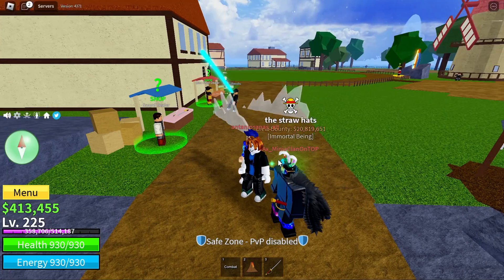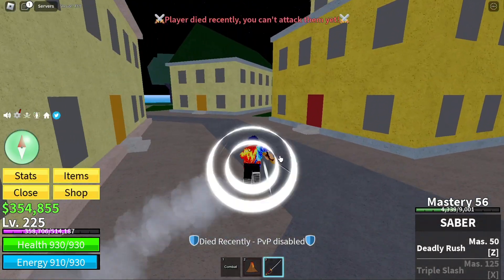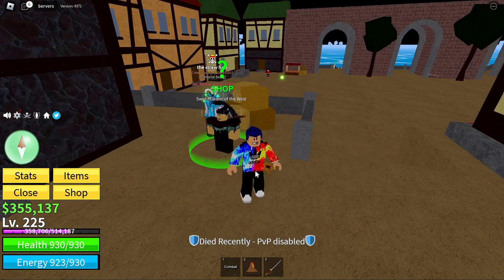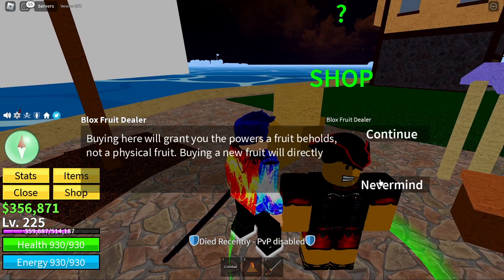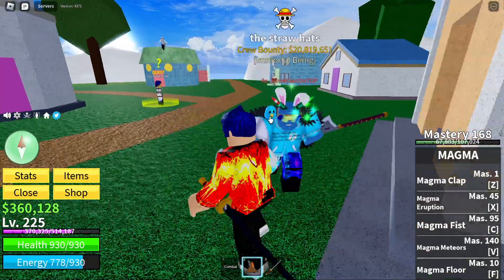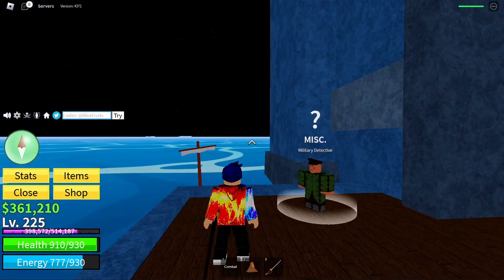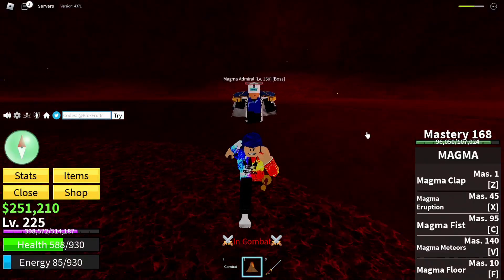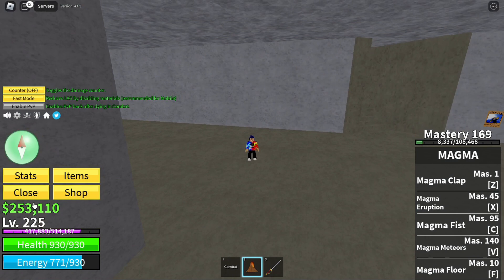Every sword in first sea!